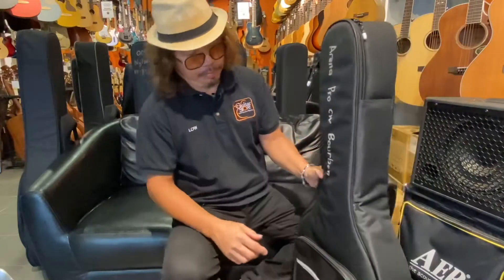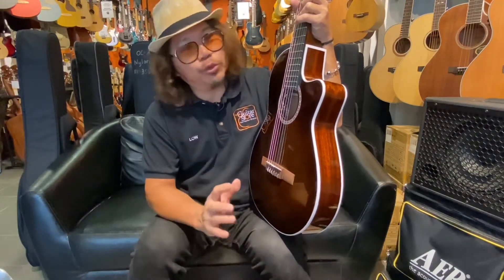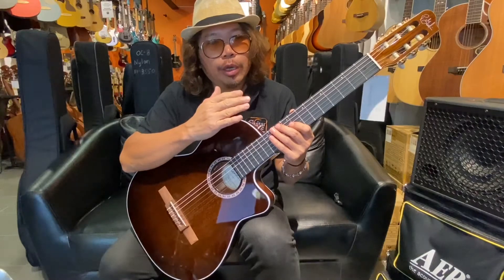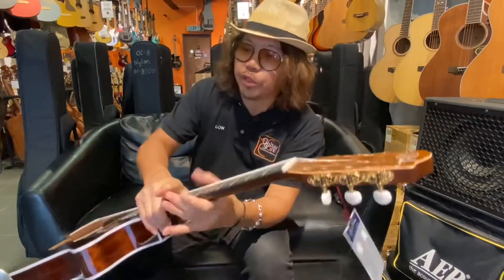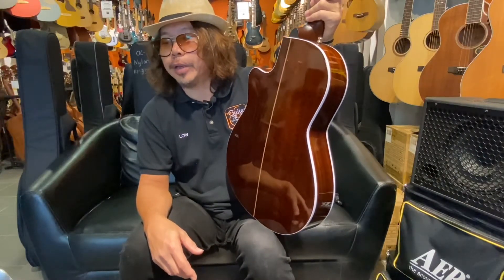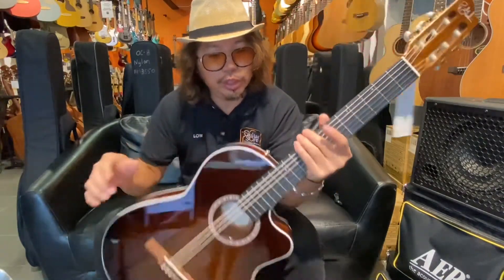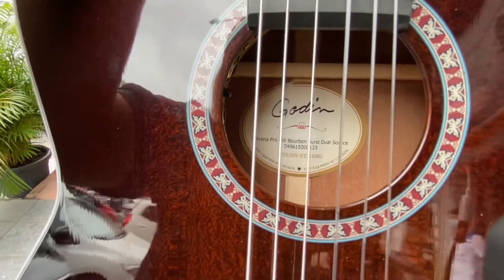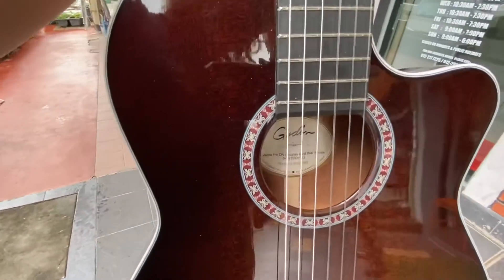Godin Arena PRO Bourbon Burst CW EQ Review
Arena Pro CW Bourbon Burst EQ

The Godin Arena Pro CW Bourbon Burst is a beautifully handcrafted thinline nylon-string guitar of high prestige and performance, designed to take your playing and expression beyond your wildest creativity. The Arena Pro CW Bourbon Burst is an extremely comfortable guitar with features and playability that will immediately inspire any player. Such features include a slight fretboard radius for ultimate comfort in your left hand, a finely detailed rosette, a solid Mahogany body complemented by a select pressure tested solid Spruce top, a custom polished high-gloss finish, a generous cutaway and non-restrictive heel for ultimate upper fret access, a sleek and smooth playing Richlite fretboard, and an innovative double-action truss rod system to break away from the norm and set new grounds for the modern player.

Offered with LR Baggs Element highly-praised electronics, the Arena Pro Bourbon CW Burst thinline nylon is a performer’s